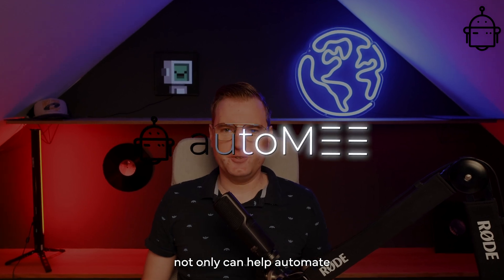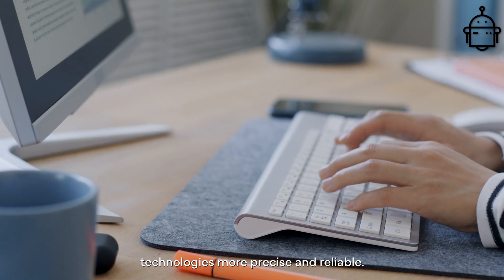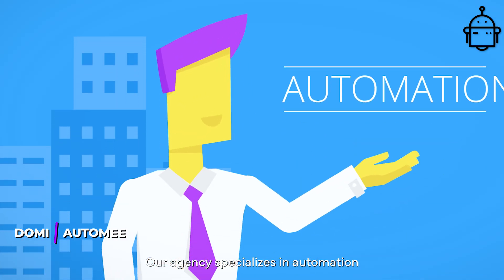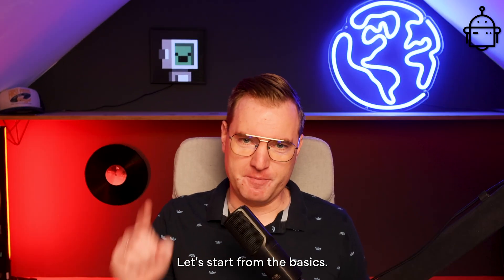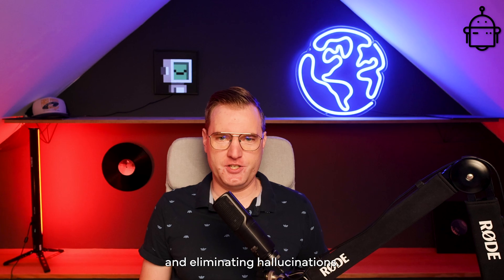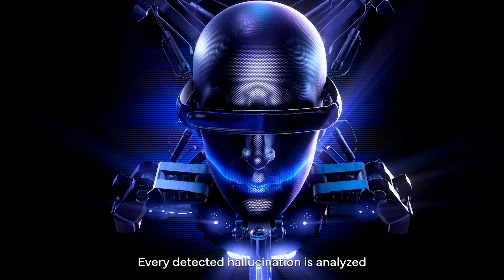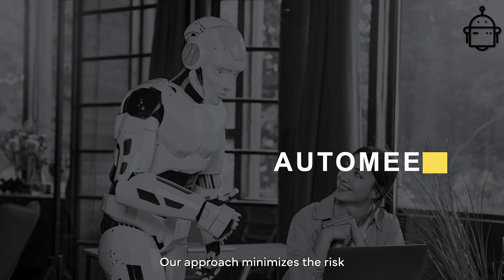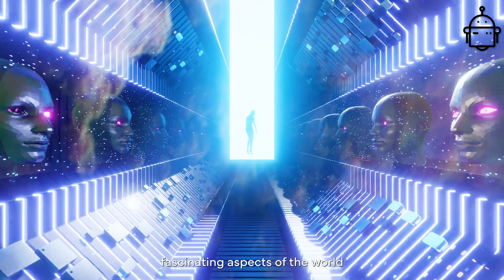HOW OUR AI QA TESTER FIXES ERRORS ❌ AND HALLUCINATIONS 🤖- [AUTOMEE]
Did you know that AI can not only automate processes but also reduce errors known as "hallucinations"? Today, we're taking you behind the scenes with our AI QA tester, John, who ensures our technology is precise and reliable.

Hi, I'm Domi from AutoMEE! We specialize in automation and artificial intelligence, helping companies improve efficiency and service quality. AI hallucinations are responses that seem logical but are actually false. John detects and eliminates these errors through rigorous testing, including adversarial testing. He collaborates with our development team to ensure the AI learns from its mistakes, becoming more accurate over time.

Thanks to his work, we offer cutting-edge, safe AI solutions.

🤵🏼‍♂️ AutoMEE: Dominik Laskowski
🎬 Editor: Filip Chrusciel
🎨 Thumbnail: Filip Chruściel

Welcome to autoMEE, where we believe technology isn't just a mysterious force – it's our ally in mastering Your business.

Hello, this is Domi  👾 You've stumbled upon a unique corner of the internet where technology and marketing engage in an epic showdown for supremacy... and we serve as the arbiters of this clash!

✅ Why should you stay engaged?

🤖 Automation: From the sorcery of Excel to the enchantments of AI, we demystify the most intricate spells for you.

🤖 Case Studies: Chronicles of success from businesses that have mastered the art of perfection.

🤖 Tools: Mastery over Google Ads, chatbots, and other essential tech - learn to wield these tools without setting the digital world ablaze.

🤖 European Markets: Delving into the secrets of the European markets, from the UK to Scandinavia - uncovering opportunities beyond the Eurozone.

autoMEE: Technology that serves !